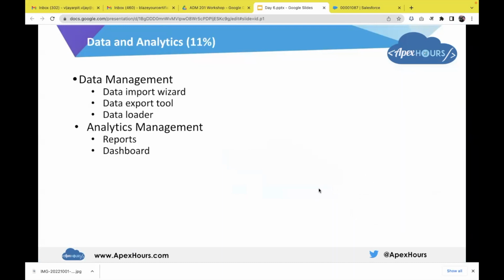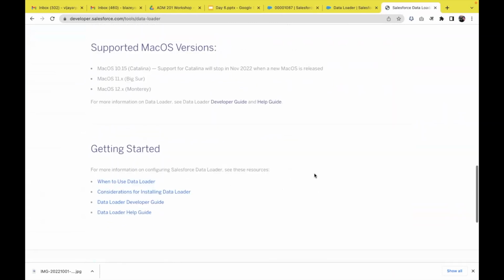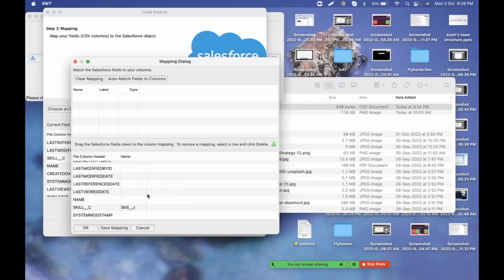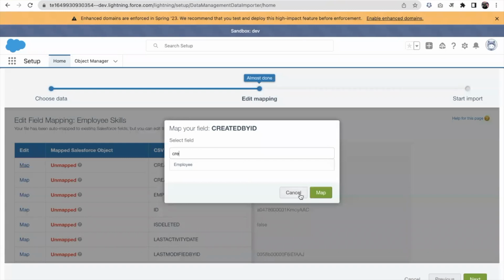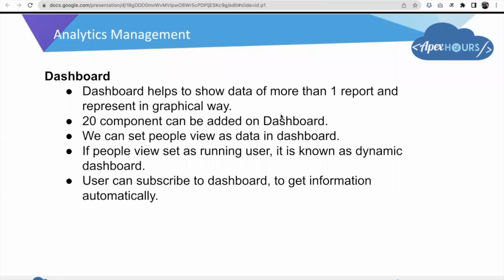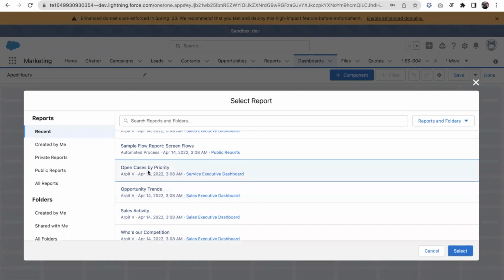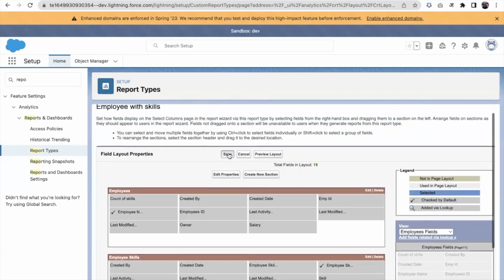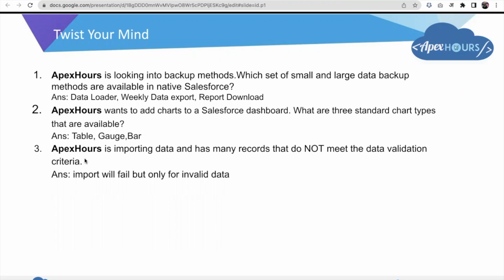Data and Analytics Management | DAY 6